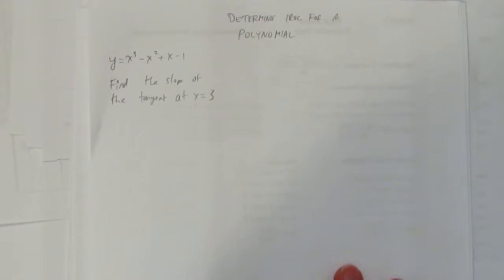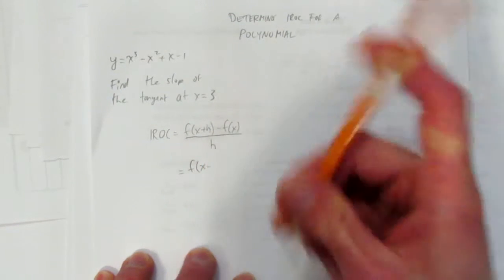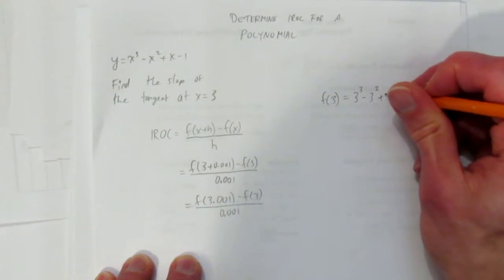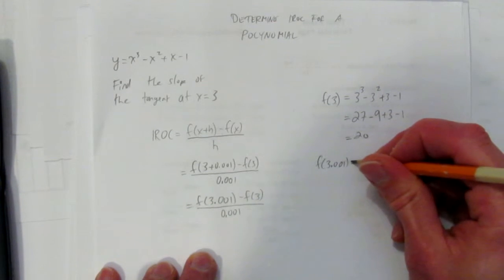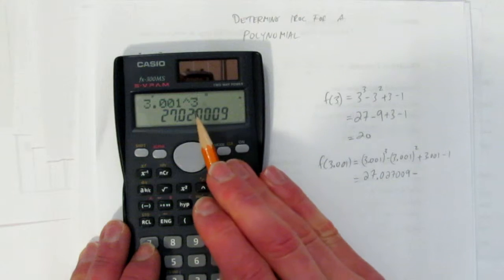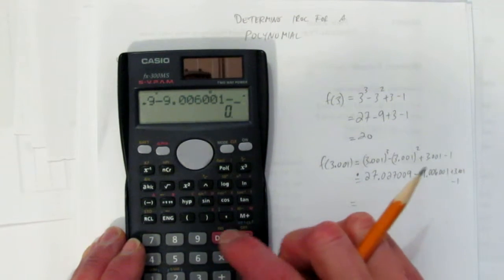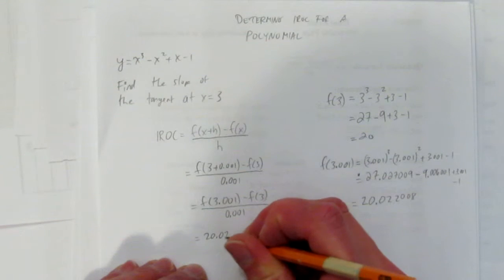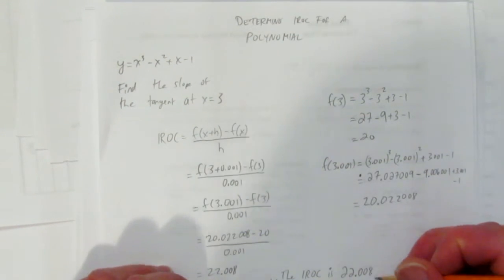DETERMINE IROC FOR A POLYNOMIAL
This video shows how to find the instantaneous rate of change for a polynomial function.